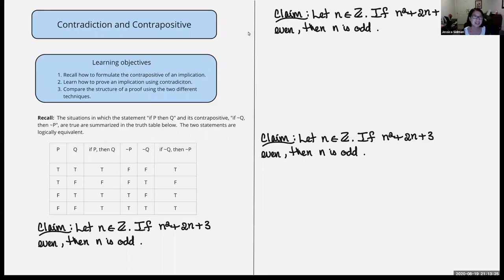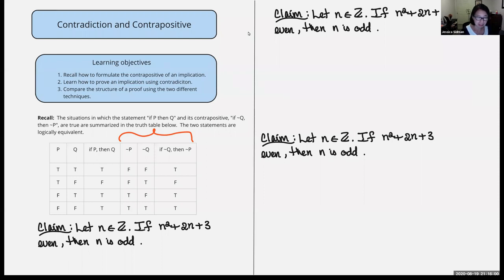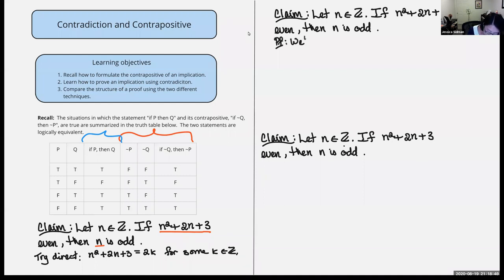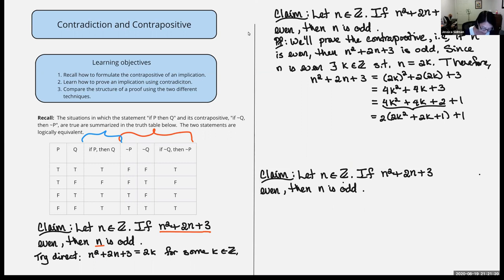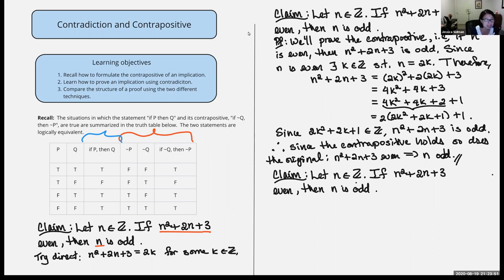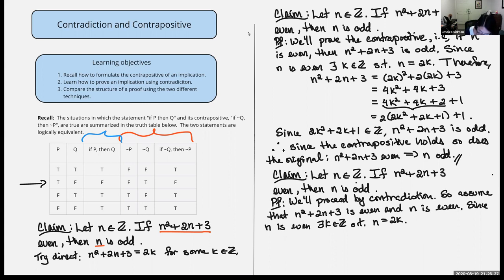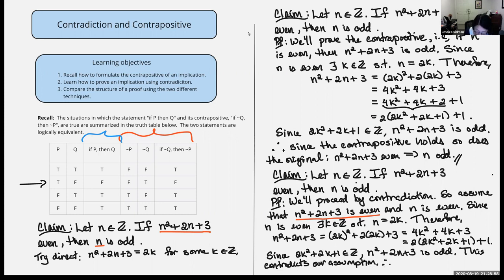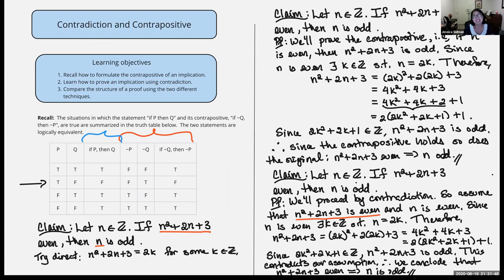Proof by contrapositive and contradiction compared